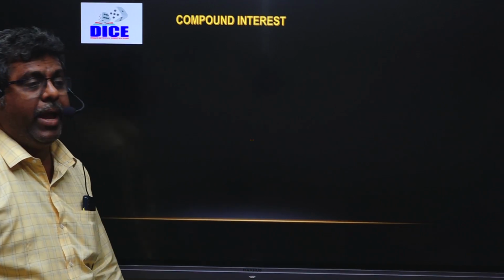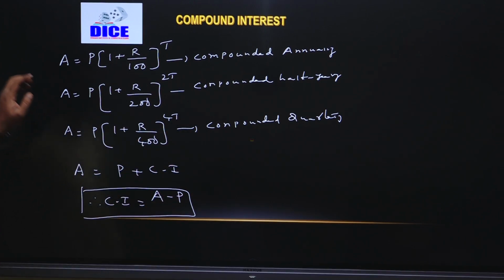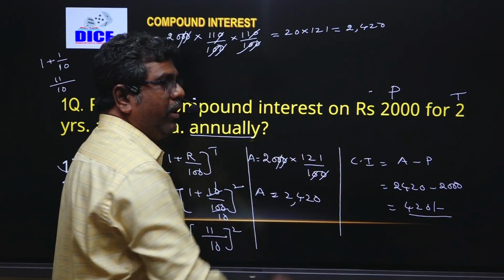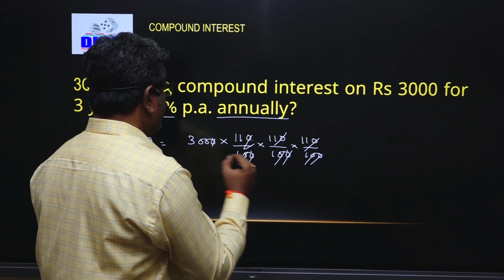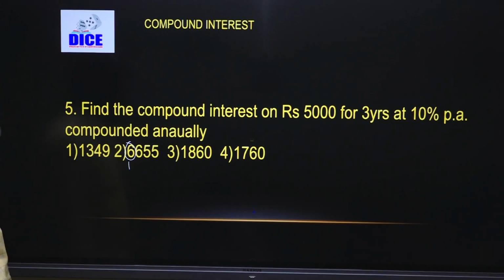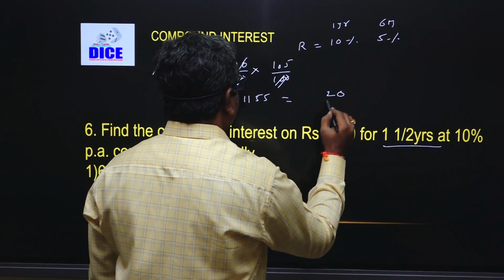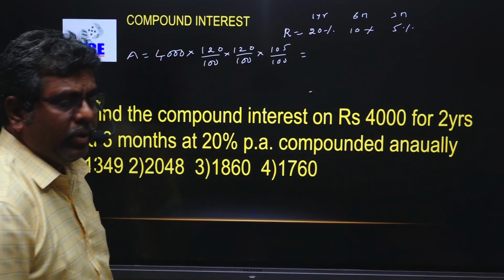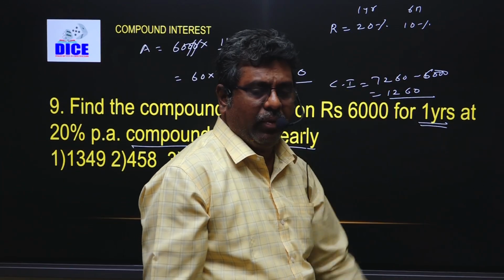COMPOUND INTEREST BASIC CONCEPT || DICE ACADEMY HYD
This channel is to help the students for  All Competitive Exam Conducted by DICE ACADEMY. Hyderabad. For admission details into DICE ACADEMY whats app to 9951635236